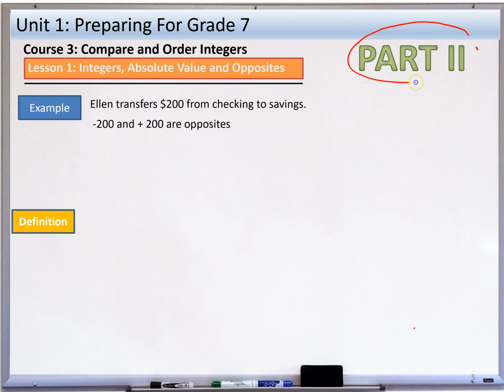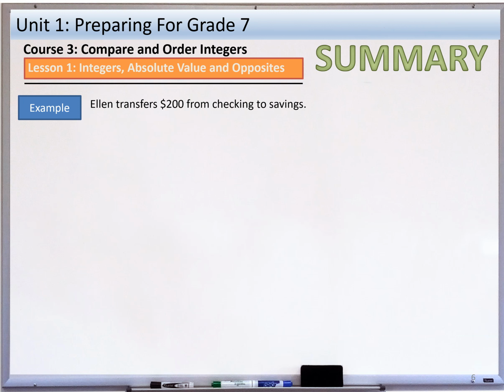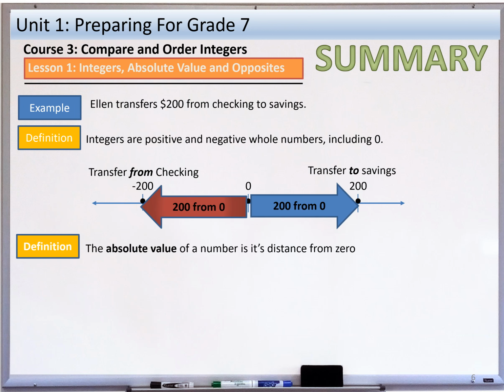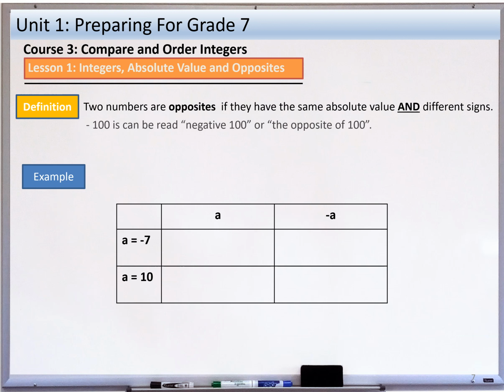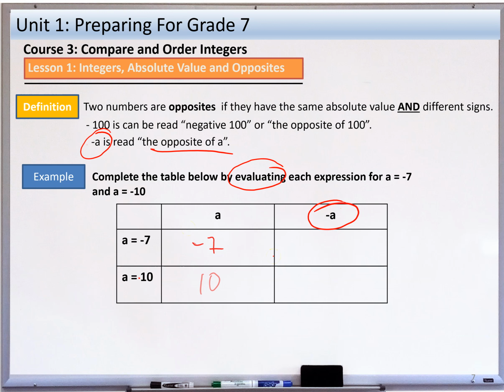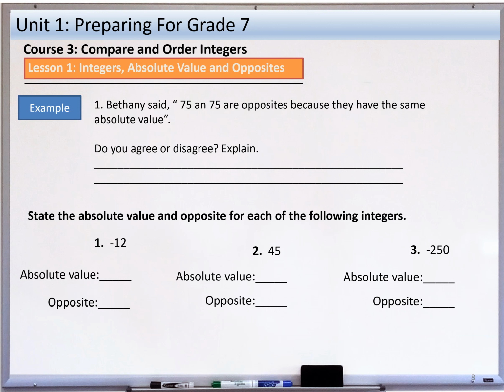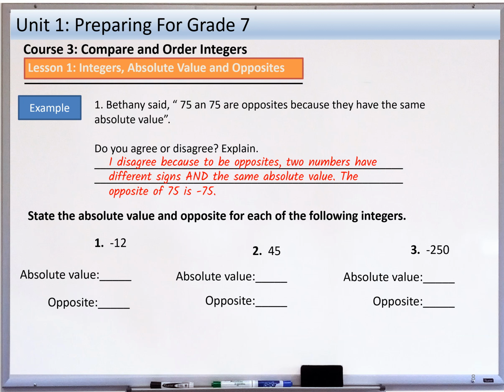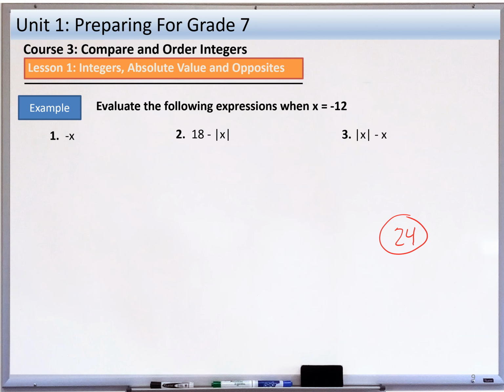2 common core math G7 INTEGERS AND ABSOLUTE VALUE Video 2